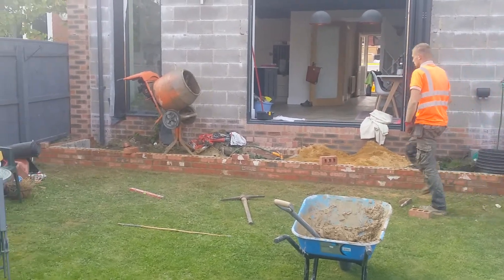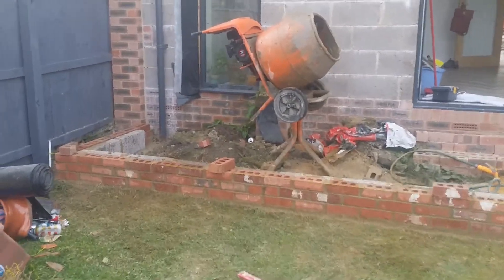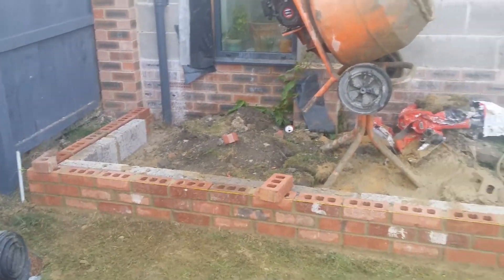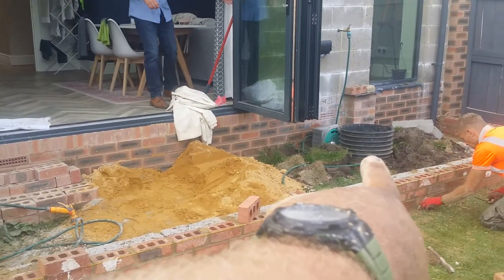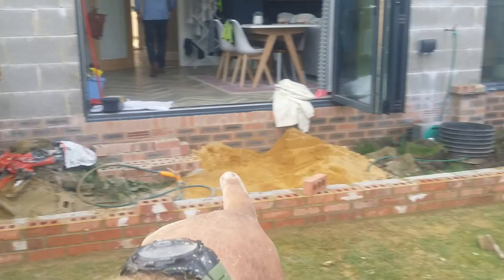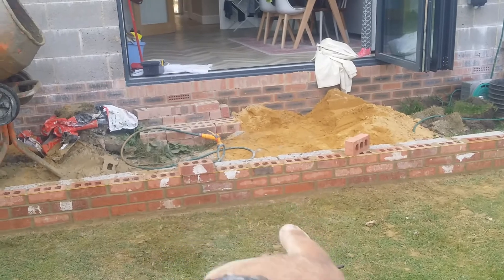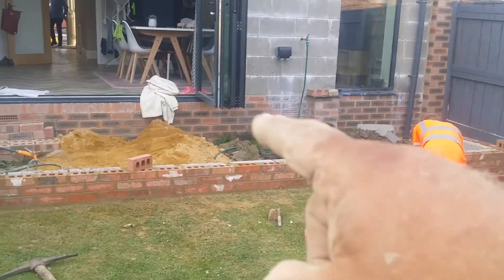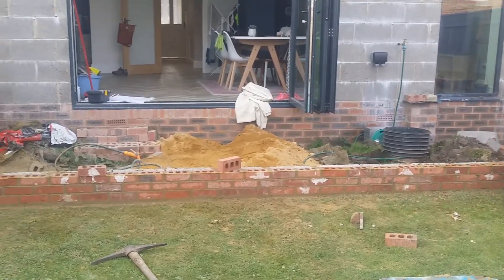A1 road construction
Patio with retaining wall part1